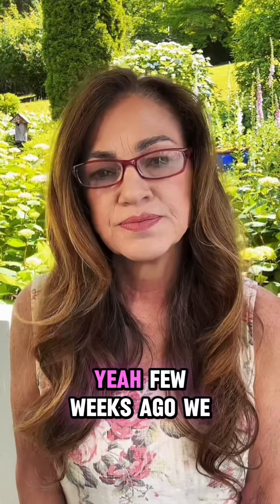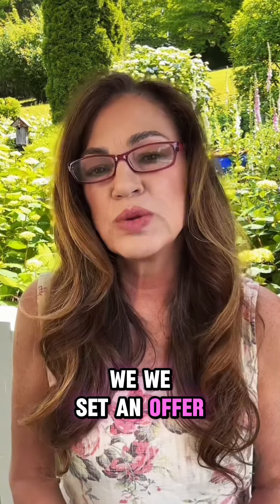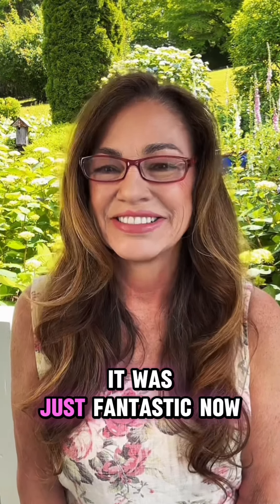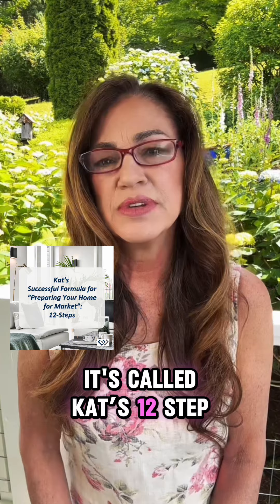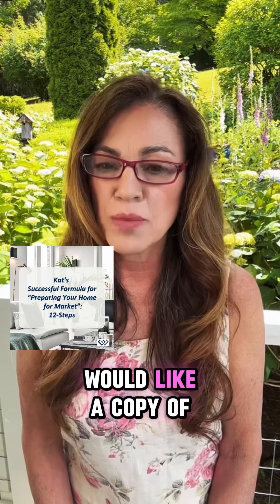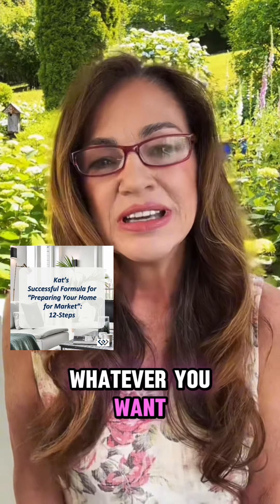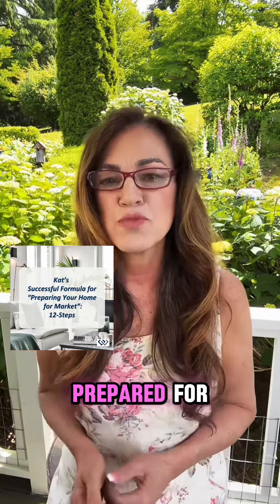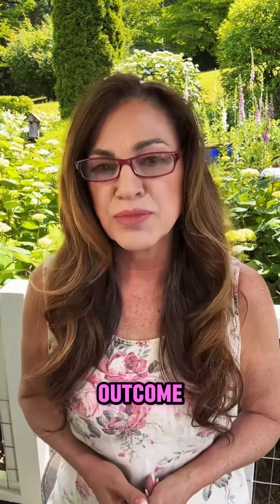Properly prepping your home for market can yield multiple offers!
Comment the word “home” for your free guide! For sellers, I've developed a proven formula for listing homes in the competitive Western Washington real estate market. Here's a checklist of items that may need to be addressed when preparing to list your home, along with the recommended order of completion.
Also, the Windermere Ready Program is designed to help you utilize your home equity in the form a “very quick turnaround loan” to facilitate home preparations for Listing.
1. Seller-Procured Inspection & Sewer Scope: Begin by having a comprehensive Home Inspection and Sewer Scope, addressing any major repairs that arise.
2. Roof & Gutters: Ensure the roof and gutters are clean, repairing or replacing them if necessary.
3. Exterior Repairs: Take care of any missing or damaged trim, deck boards, siding, and other exterior elements.
4. Kitchen and Bathrooms: Assess whether these areas could benefit from a refresh, which might include painting, installing new cabinet doors/hardware, or updating countertops.
5. Repainting: Touch up or repaint both the exterior and interior if needed to enhance the overall appearance.
6. Front Door: Consider repainting or replacing the front door and explore modern hardware/paint color options for an inviting entrance.
7. Flooring: Clean or replace flooring where necessary to create a clean and appealing environment.
8. Exterior Cleaning: Pressure wash driveways, sidewalks, patios, and gently clean decks and fences to enhance curb appeal.
9. Landscaping: Spruce up landscaping with fresh bark, trim bushes and trees, and manicure lawn areas for an inviting outdoor space.
10. Windows: Replace windows with failed seals and ensure window tracks/panes are cleaned inside and out.
11. Professional Cleaning: Have the entire home professionally cleaned to ensure a pristine presentation.
12. Staging: Finally, stage the home to maximize its appeal and help buyers envision their future in the space.
Once these steps are complete, your home will be ready for high-quality professional photography, videography, cinematography and drone shots/videos to showcase it in the best possible light.
Thank you for considering these insights, and remember, I'm here to provide you with contacts for Service Providers to make this process as smooth as possible. Whether you're a buyer or seller, knowledge and preparation are your allies in this dynamic Western Washington real estate market. Kat Howard
Woodinville Real Estate Broker
Certified Real Estate Analyst
WINDERMERE/HLC

Home preparation guide, get you home ready for the market, how to list your home, selling your home, selling my home, how to sell my home, market prep, what to do before you sell your home